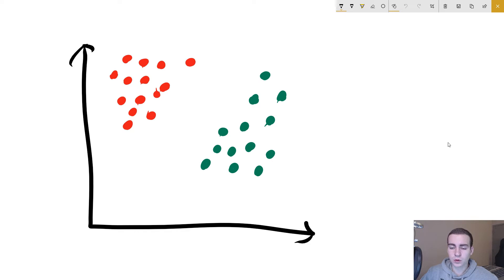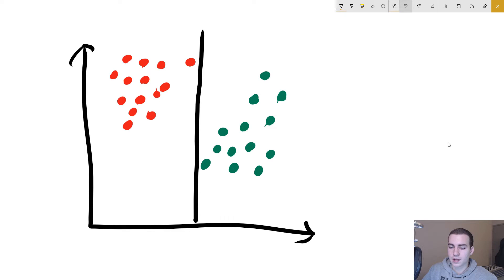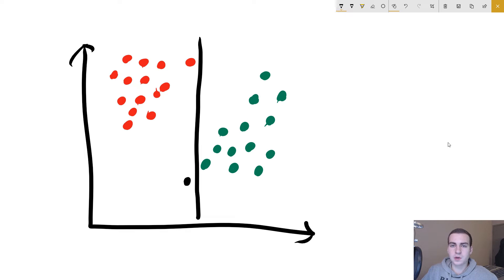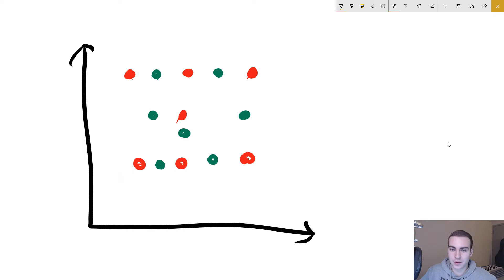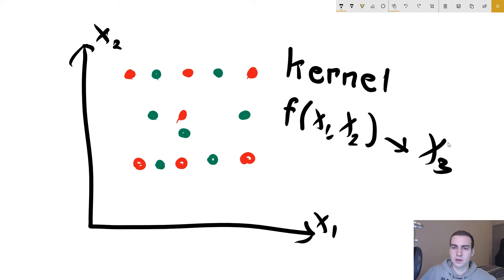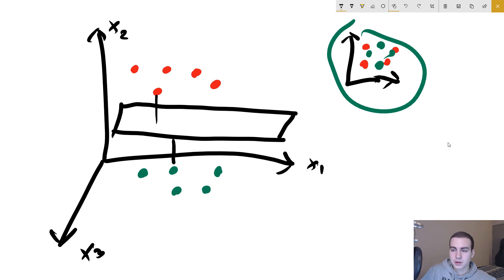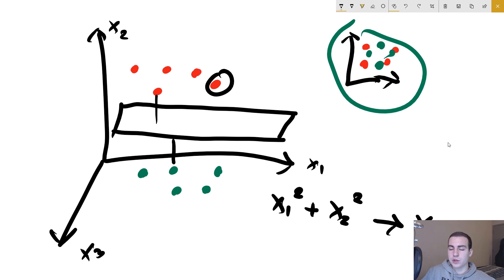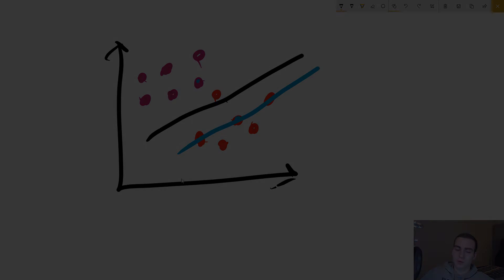Python Machine Learning Tutorial #9 - SVM P.2 - How Support Vector Machines Work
In this machine learning python tutorial explain how a support vector machine works. SVM works by creating a hyperplane that divides the test data into its classes. I then look at which side of the hyperplane a test data point is on and classifies it. ⭐ Kite is a free AI-powered coding assistant for Python that will help you code smarter and faster. Integrates with Atom, PyCharm, VS Code, Sublime, Vim, and Spyder. I've been using Kite for 6 months and I love it!

- SVM Python
- Support Vector Machines Python